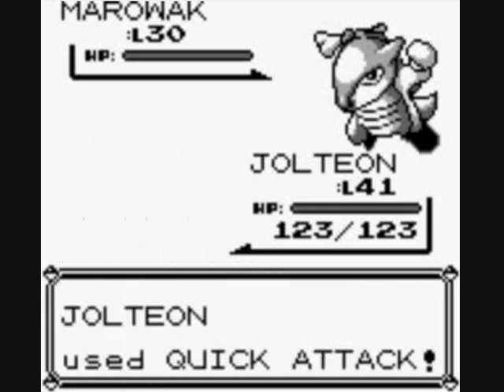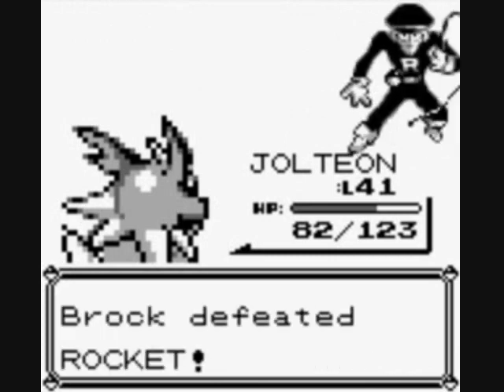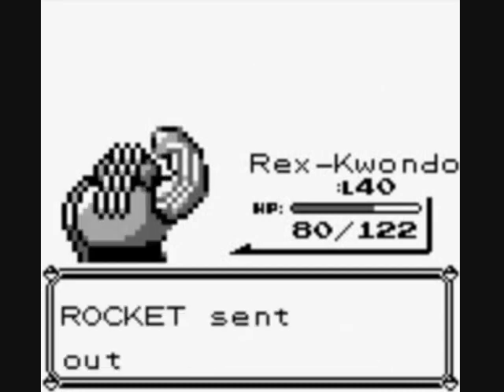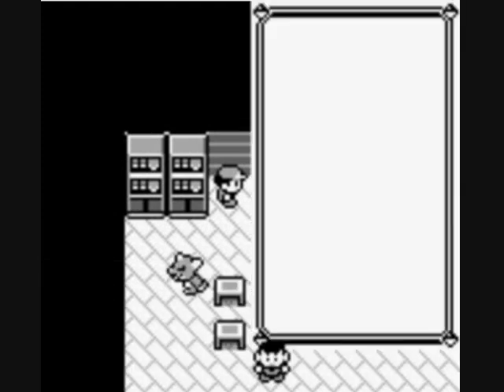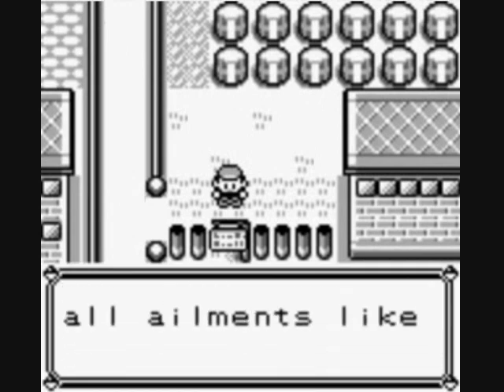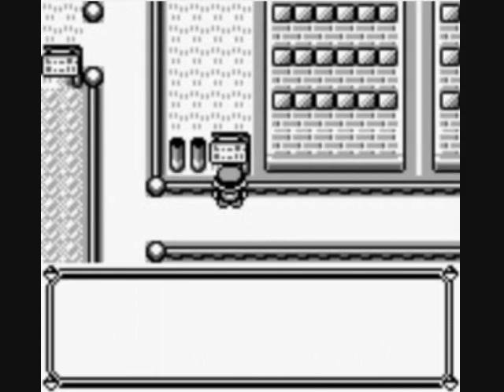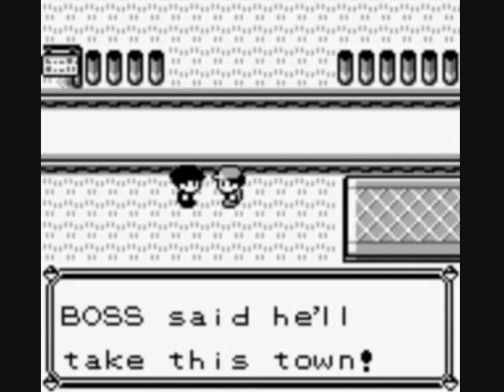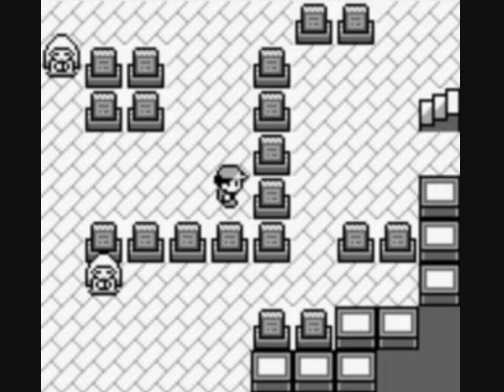Pokemon Blue Walkthrough Part 25 - Hello Saffron City, Goodbye Pokemon Tower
I'm relieved to say goodbye to Lavender Town and the Pokemon Tower for the final time, unless that is I get a weird inkling to use the useless Name Rater. After finishing up the graveyard and capturing my lv. 22 Cubone, I move onto Saffron City to explore the expansive town and get some items.